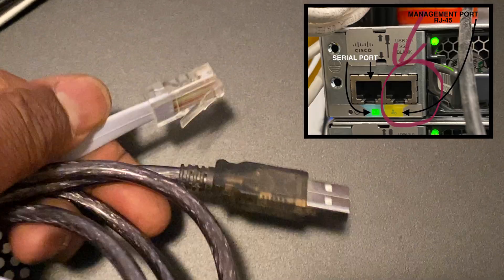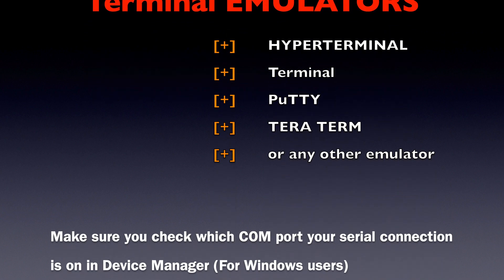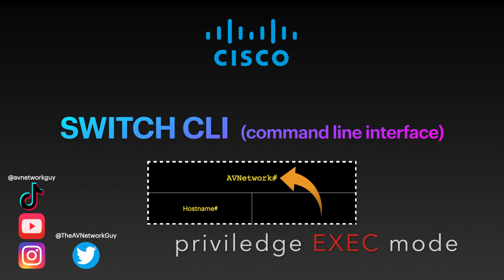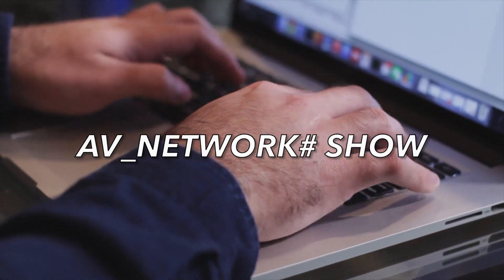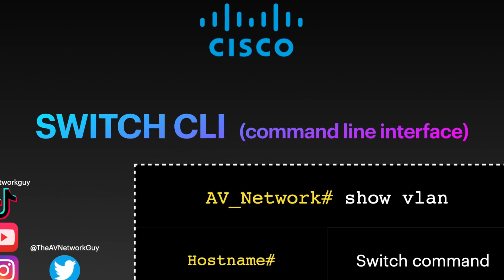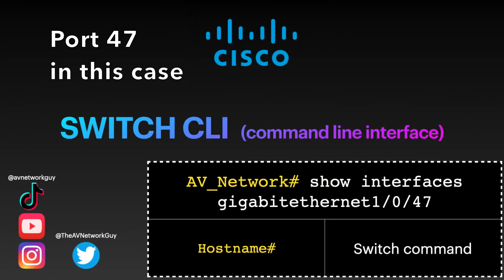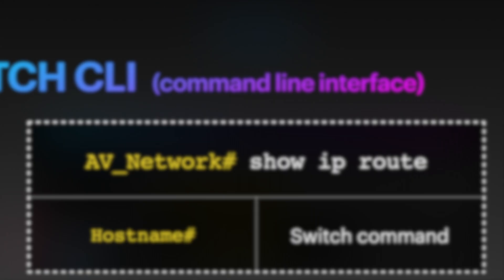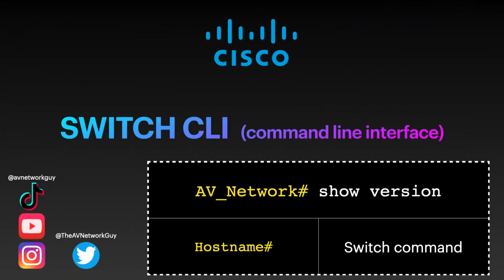Cisco Switch CLI Crash Course: Serial Connection & Command Mastery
Learn the basics of connecting to a Cisco switch and mastering its command-line interface (CLI) in this quick tutorial. Discover how to connect to the switch and run essential commands for network management and troubleshooting. Ideal for beginners AV commissioning & network engineers seeking to improve their skills